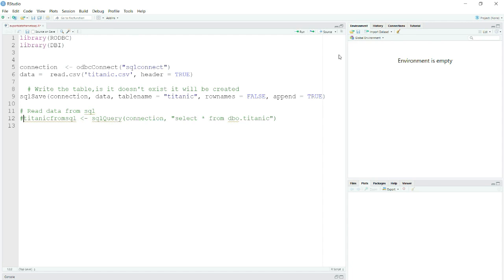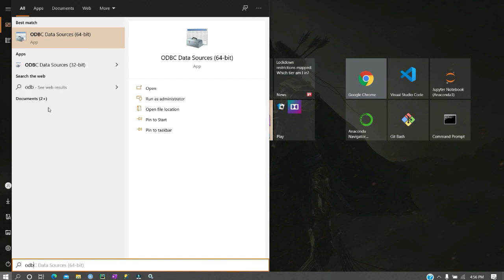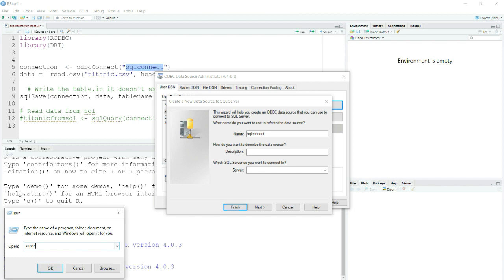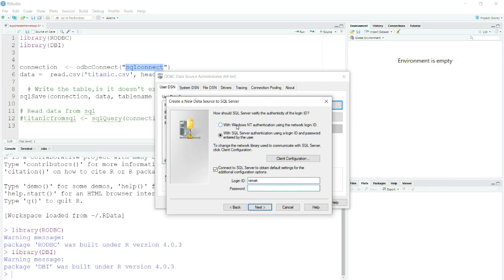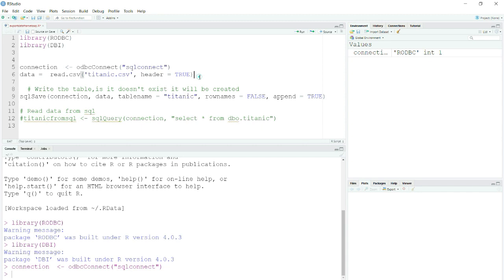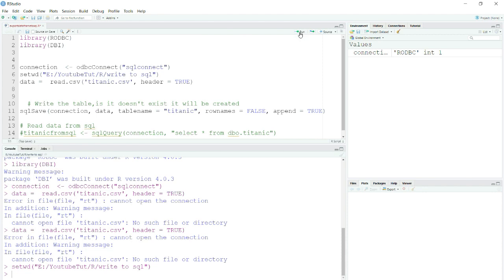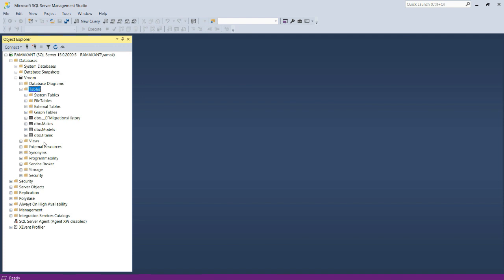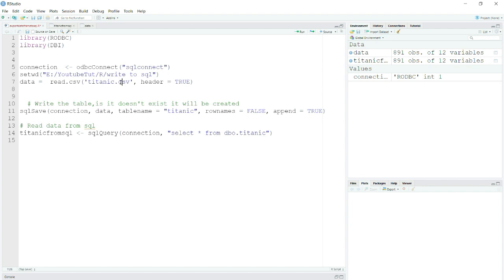r with sql | connect r to sql server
Learn how to to connect r with sql server using RODBC and DBI libraries in r (programming language). we will learn Simple way on how  to connect r to SQL server and how to get external data in r studio.
There can be advantages of calling SQL from R. This Rstats tutorial shows you how to make use of RODBC.
thi video tutorial will help you connect r to sql server very easily and within a few lines of code using rodbc package and will enable you to use r with sql.
This video shows how to run SQL code within R, with explanations of the different types of data joins and covers subsetting data and summary calculations.